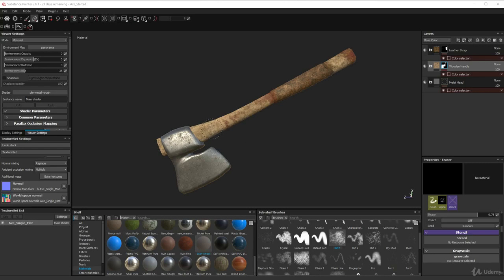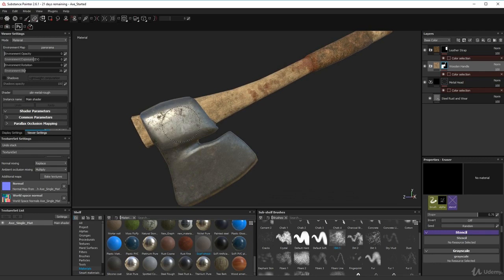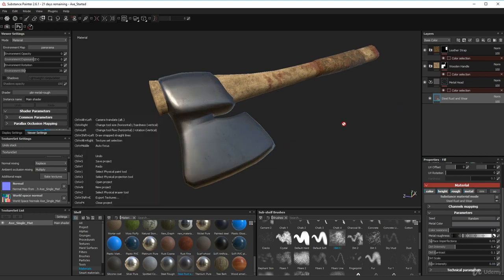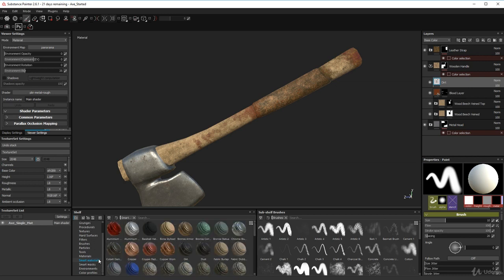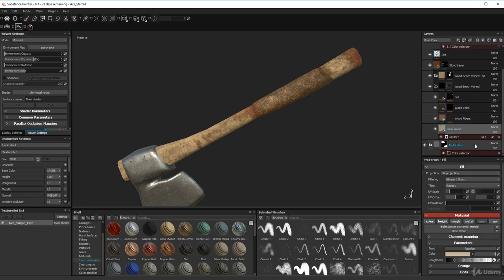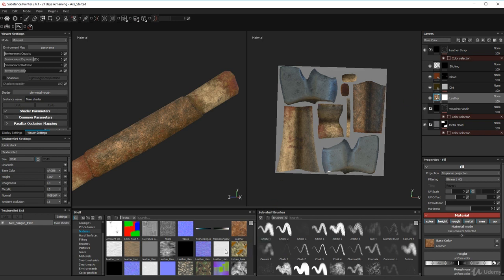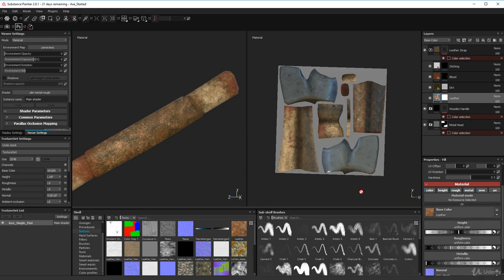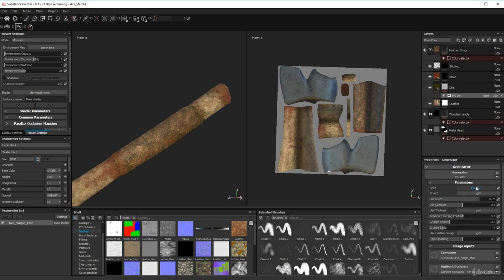9 Painting the Axe Part 1 CHALLENGE